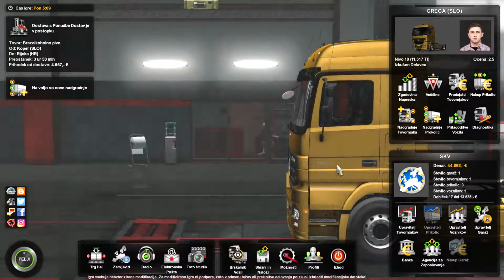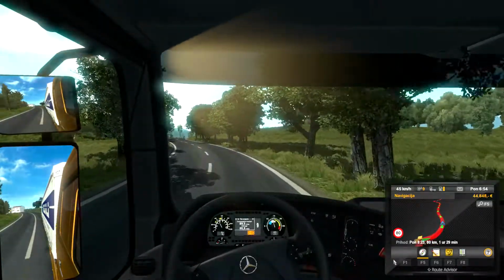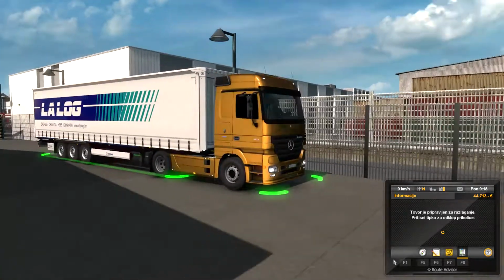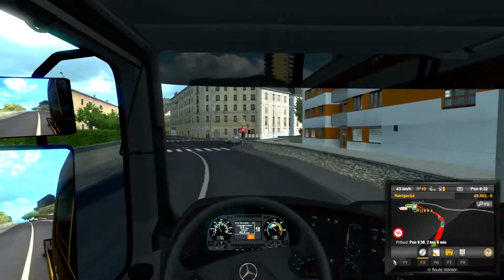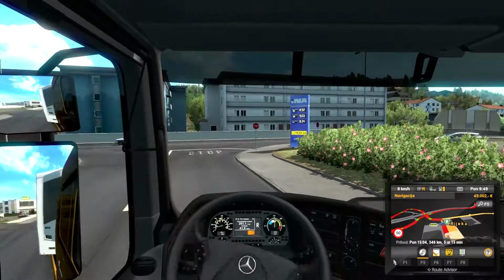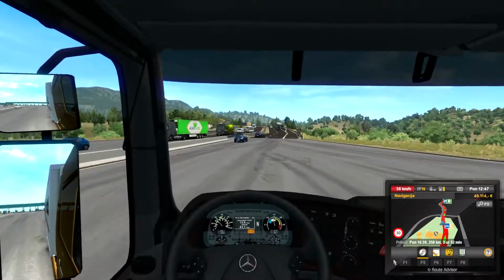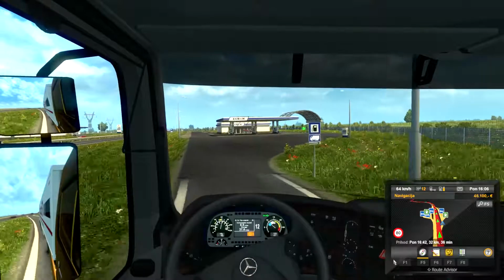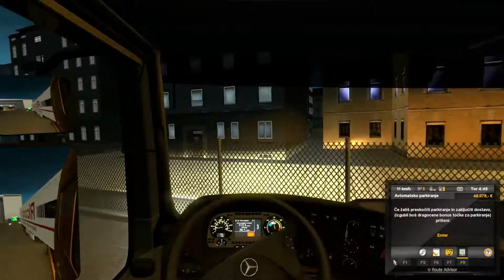ETS2 Realism EP. 021 (Koper - Rijeka - Sl. Brod)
Mods list:
- Project Balkans (map)
- Ukraine+ (map)
- ProMods (map)
- MES (trailer skins)
- Mercedes Benz MP2 (truck)